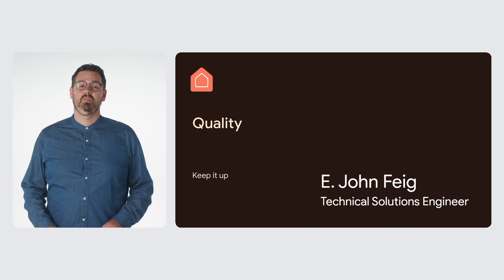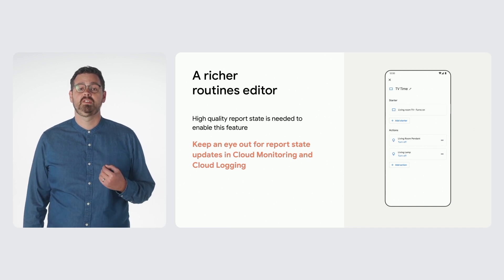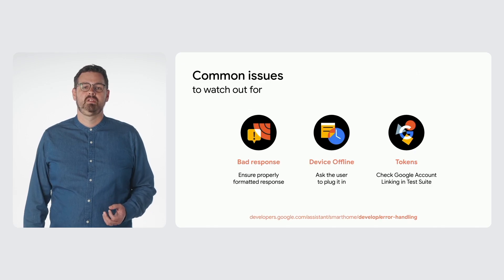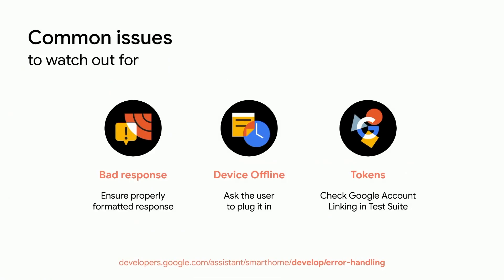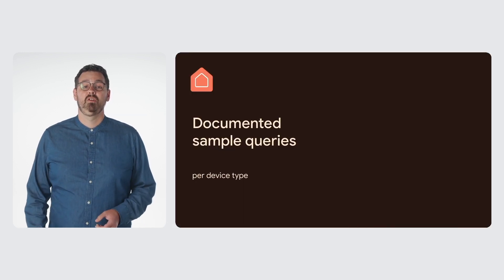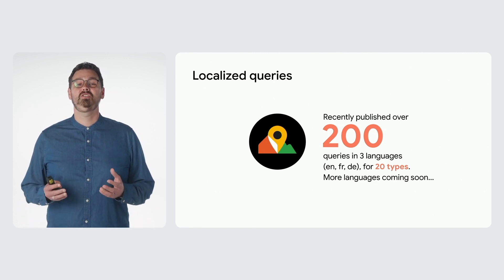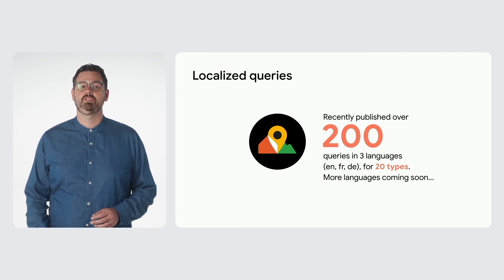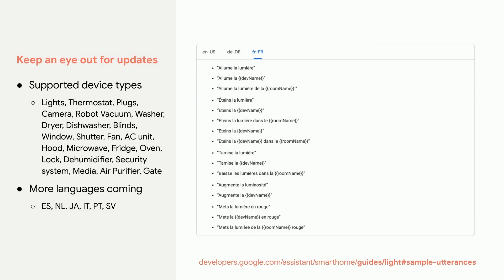Google Developer Home Tools: Project quality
These tips and tools will help you develop and test your integrations to ensure your smart home integration is of quality and provides users with fast, reliable, and easy-to-use smart devices.